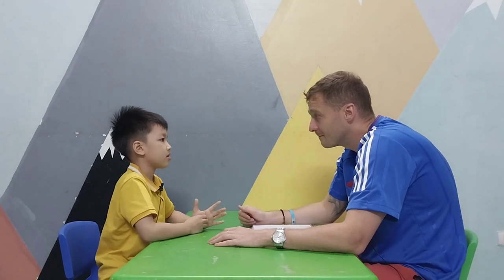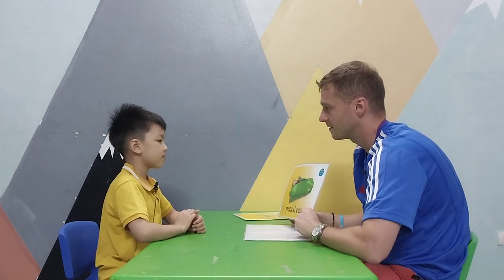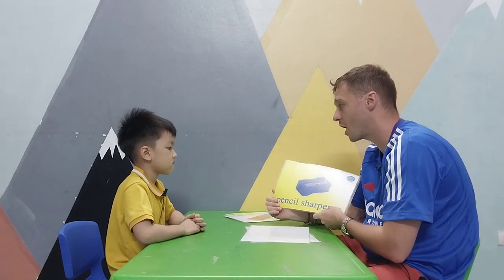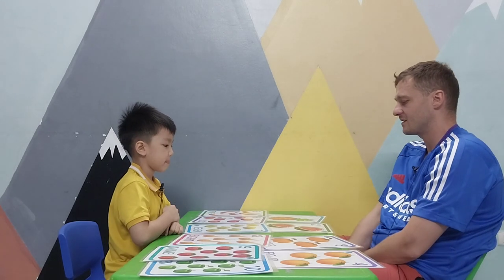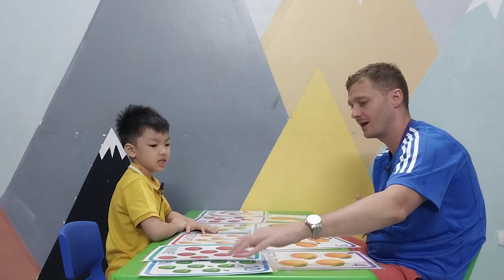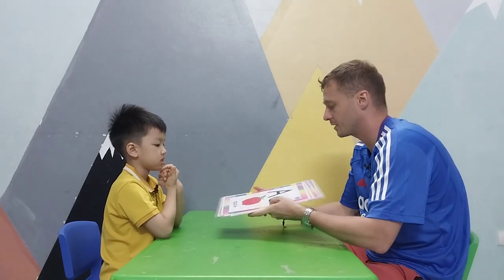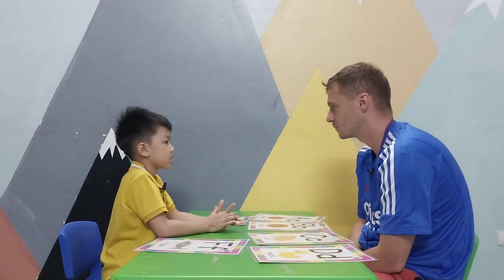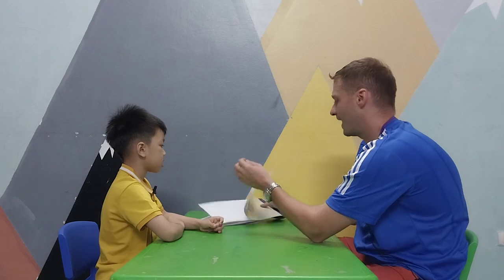Minh Vũ - Spiders 1M - Speaking Test 10-11.2024